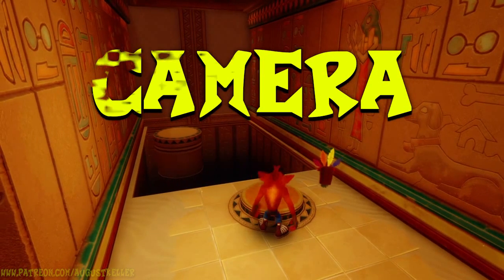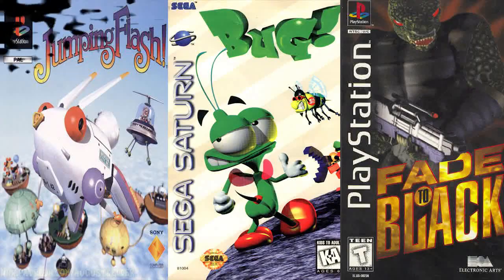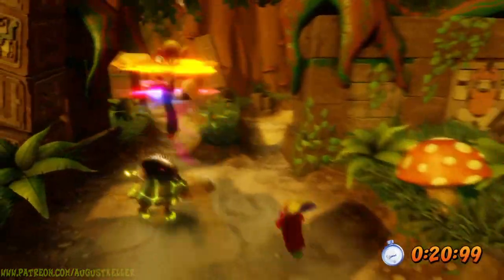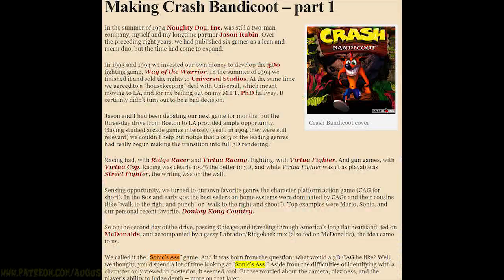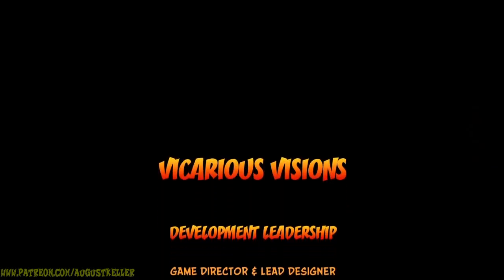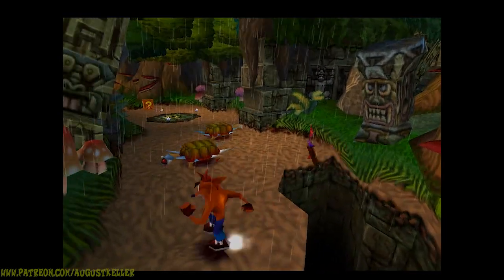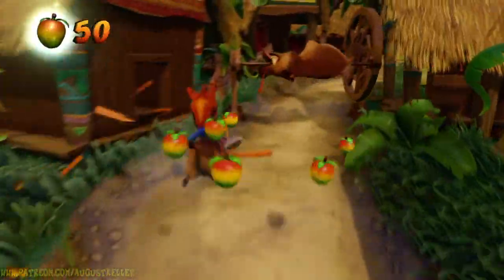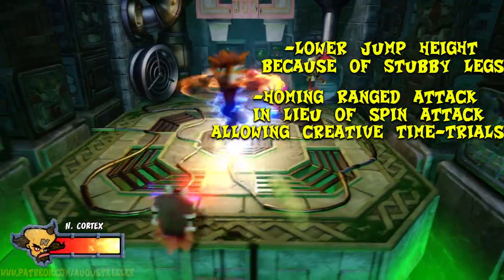FTFY - Crash Bandicoot Remastered Analysis / Review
This was an INCREDIBLY difficult video to make. I got a LOT of requests to do this, and ultimately, I wanted to. I really went all out on this one, and I hope all of you enjoy it.